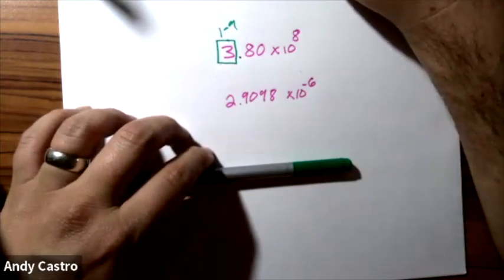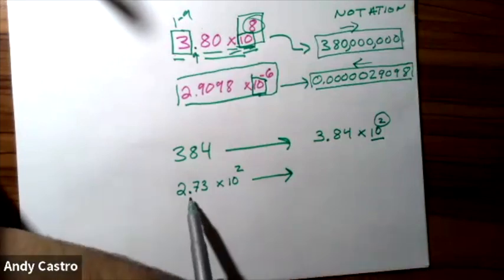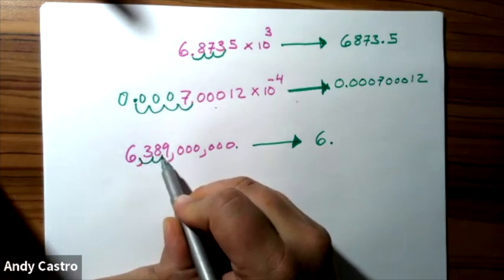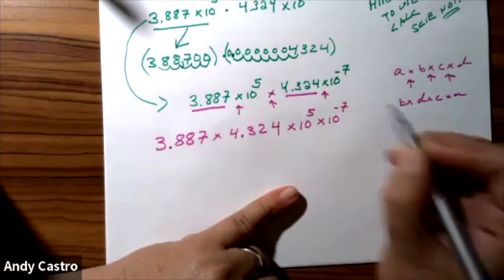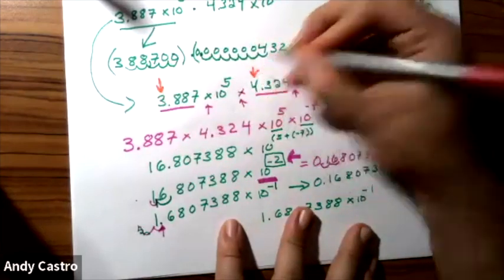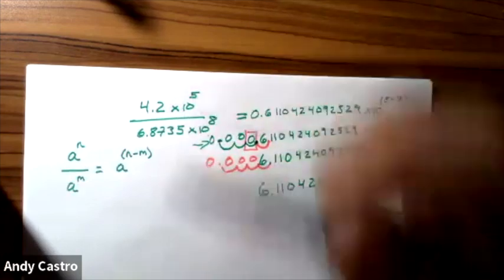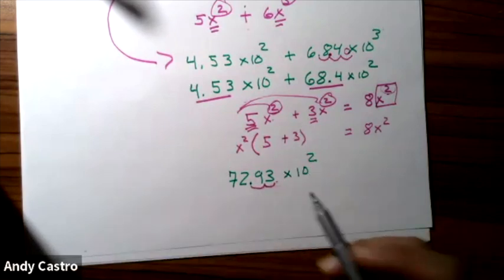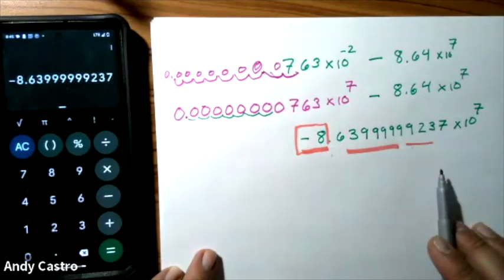8B Mr. Castro's Algebra I Class